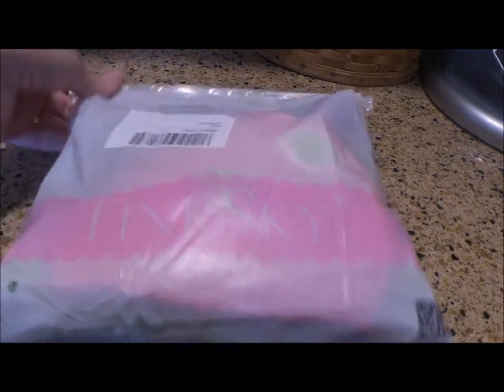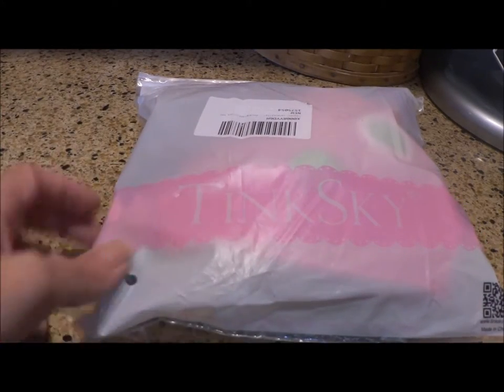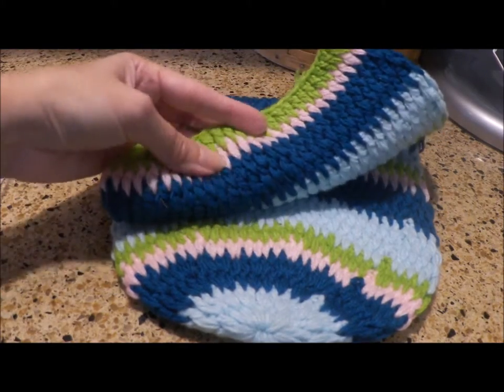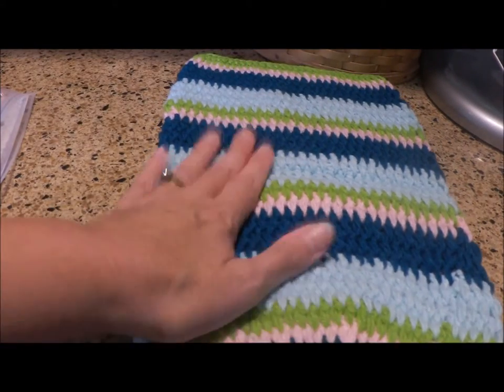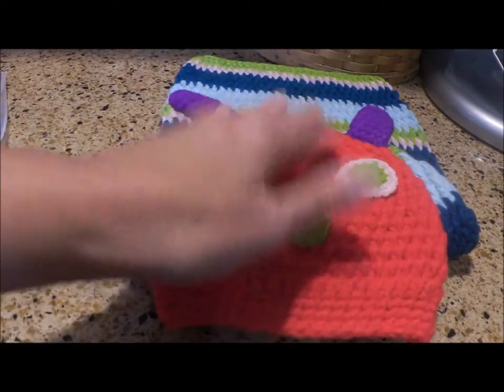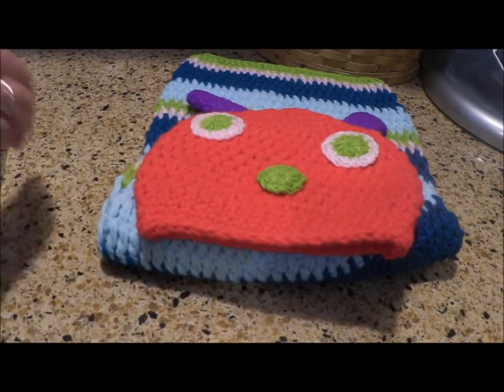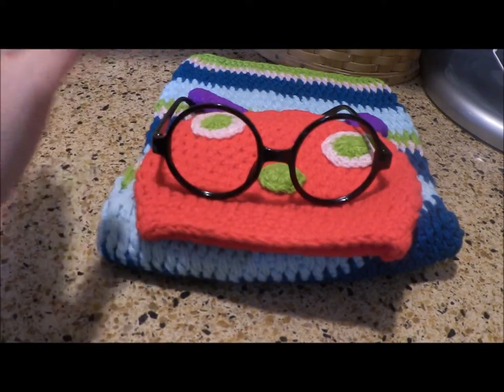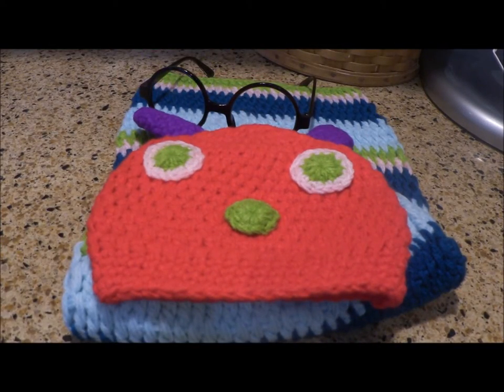Hungry Little Caterpillar Photo Prop Set With Glasses for Baby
MommyRamblingsBlog MommyRamblingsBlog Tiny Sky Photo Prop Crocheted Hungry Little Caterpillar Set with Glasses.